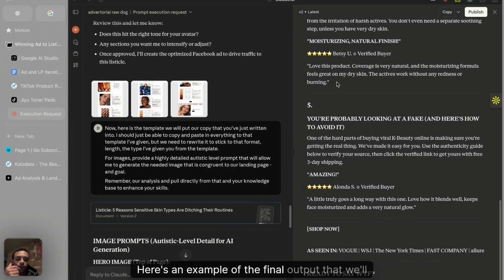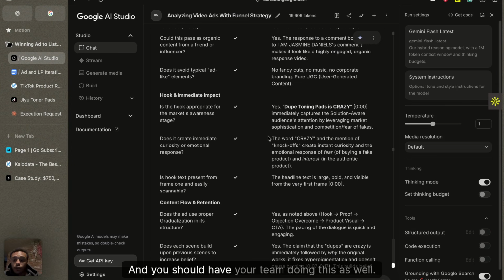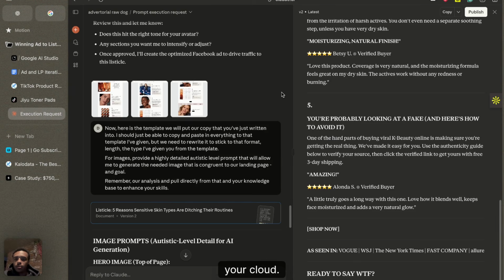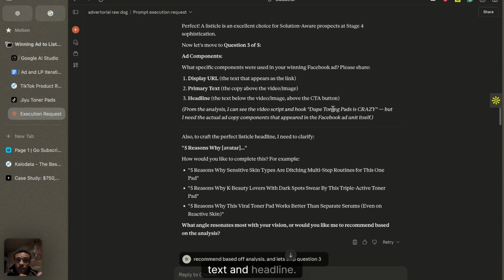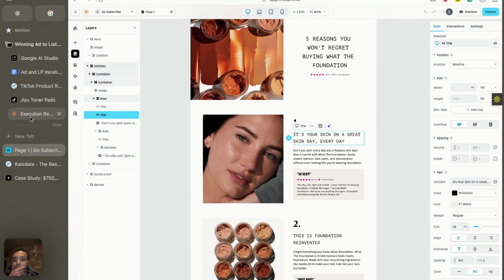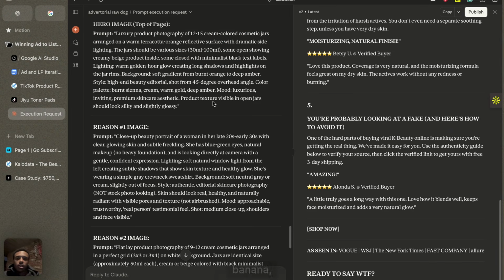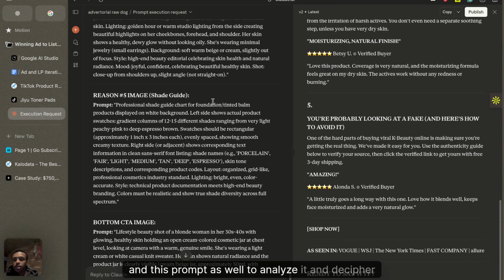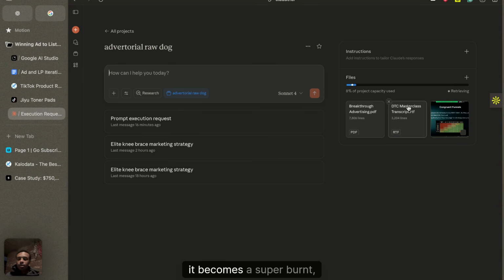How I have AI make pre-lander pages that make me $100,000+